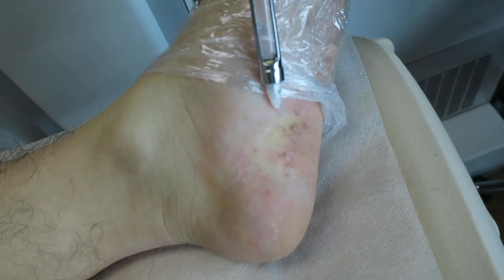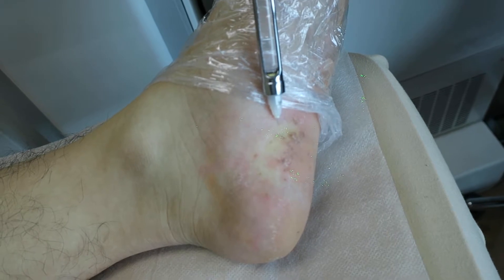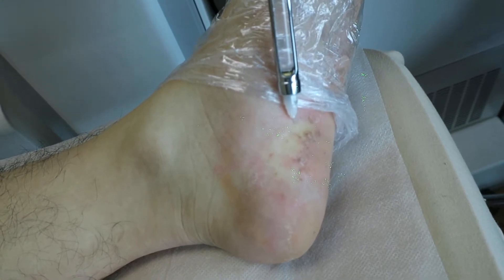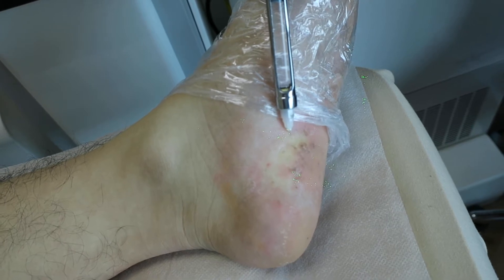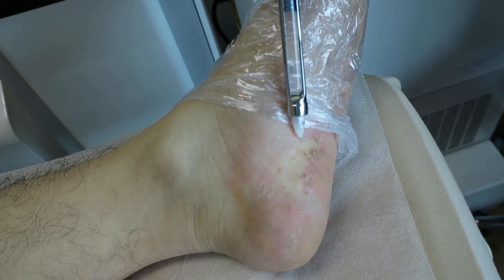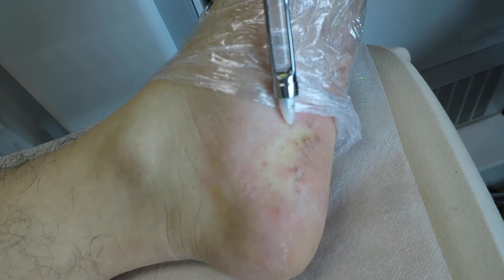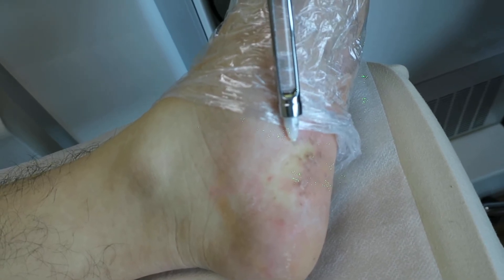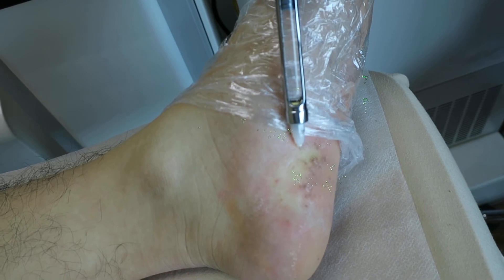warts treatment singapore 101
wart is a common term. From the medical aspect, there are many viruses that are involved. Fortunately, most of the viruses are benign. The best option is to seek medical consultations.